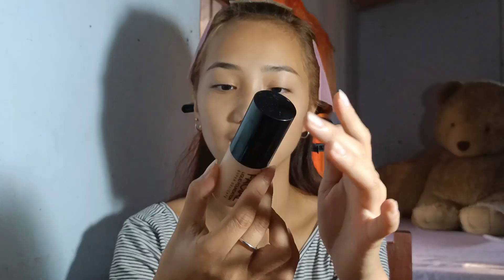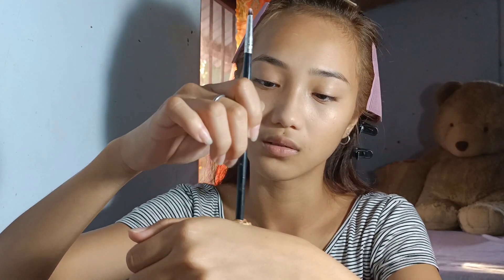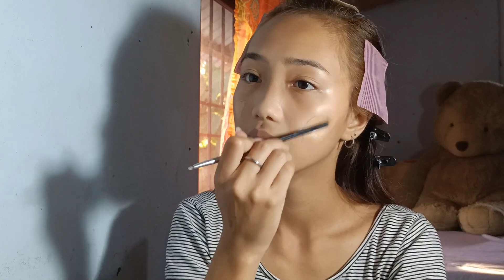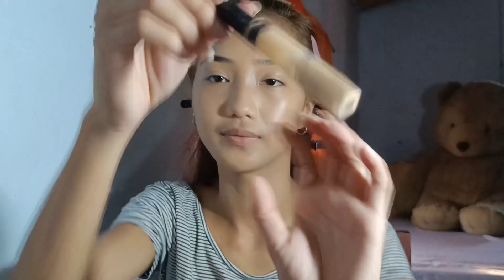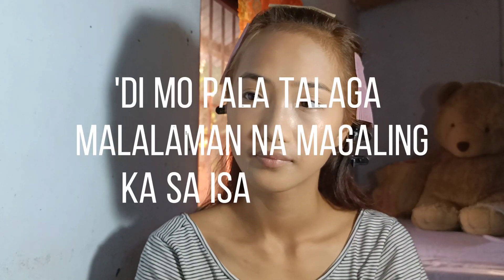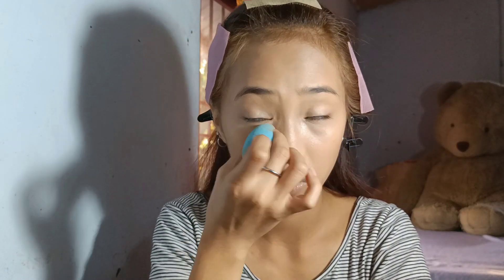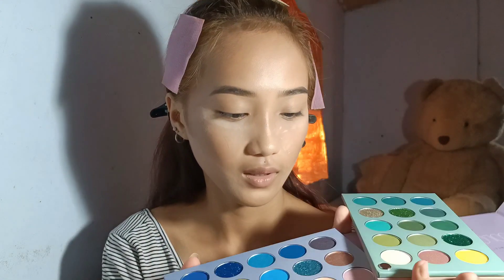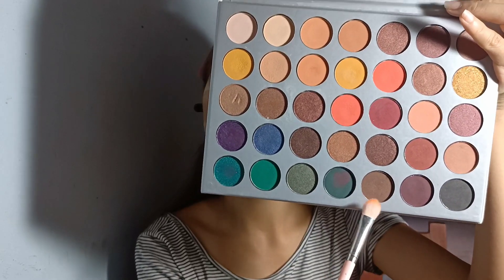Simple Baddie Makeup Look ft. Self-introduction.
Simple Baddie Makeup Look ✨

Products Used:
LamuseLand Cosmetics Foundation
Fit Me Concealer
Beauty Glazed Eyebrow Gel
Beauty Glazed Color Board Pallete
Eb Advance Contour Pallete
Jacklyn Hill Pallete
Squad Cosmetics Happy Pot in Highschool
Eb Highlighter